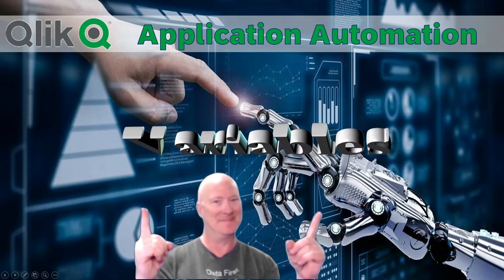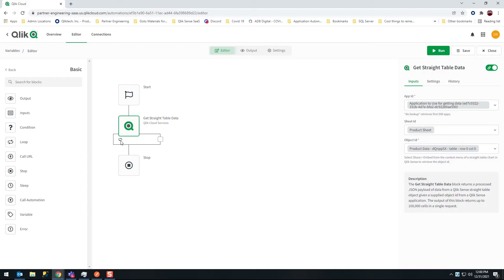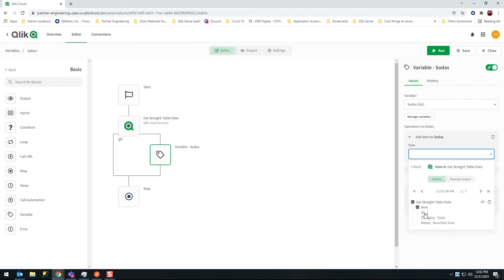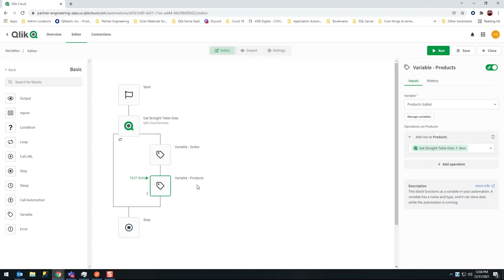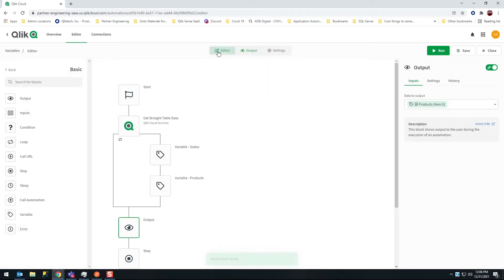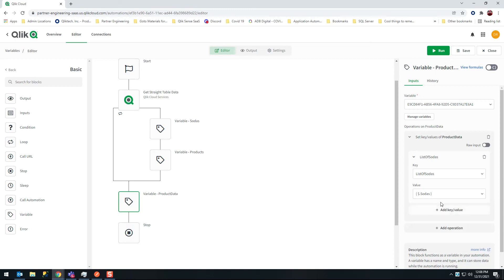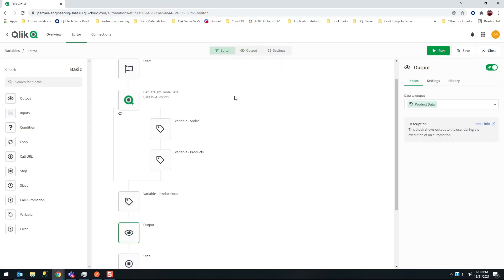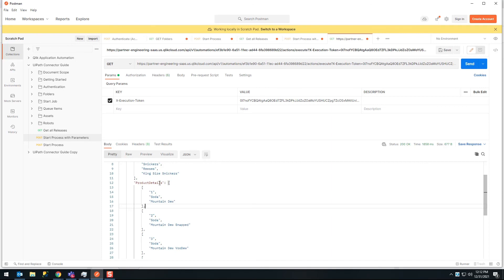Qlik Application Automation - Variables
I continue my Qlik Application Automation training series by walking you through the QAA Variable types. I will help you understand

✅ What each variable type can store, and
✅ How to set and retrieve values from each.
✅ How to avoid making a rookie mistake by clicking the wrong thing in the selection wizard
✅ How to toggle into JSON view mode to make life simple if that's your jam

Like all my instruction I utilize real world examples to help deepen your understanding and show you how to actually accomplish the task.